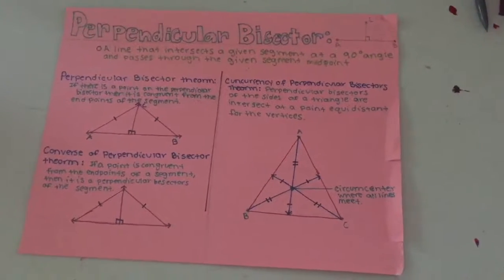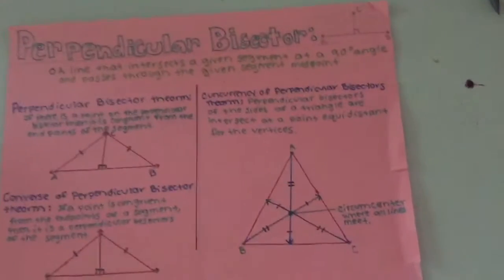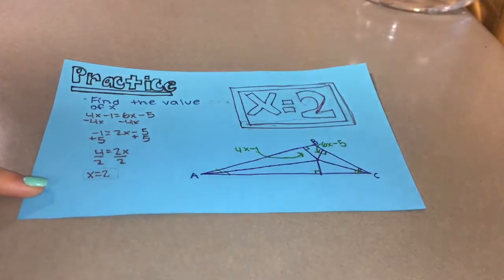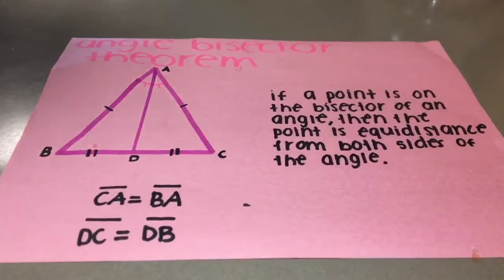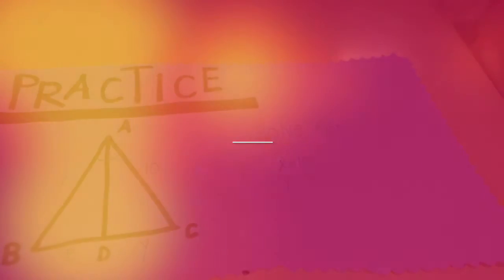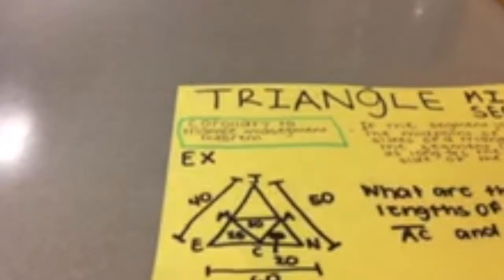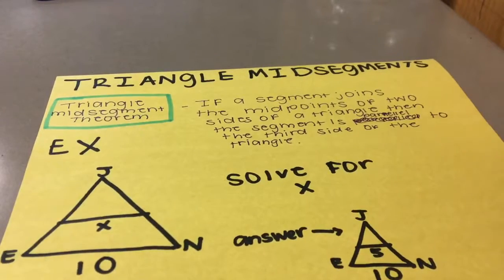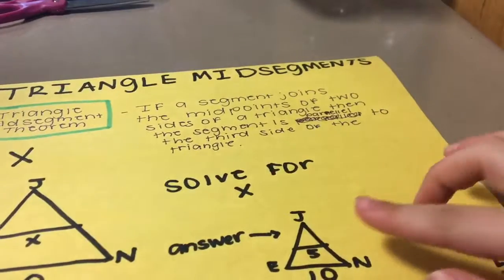5 1 Perpendicular and Angle Bisectors